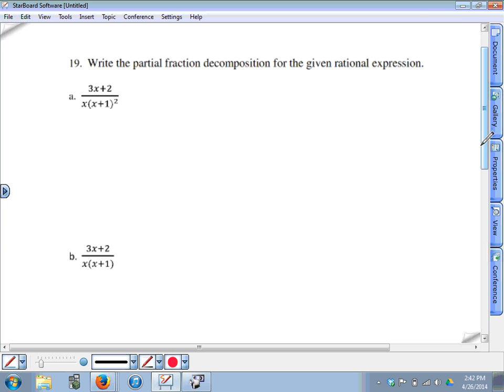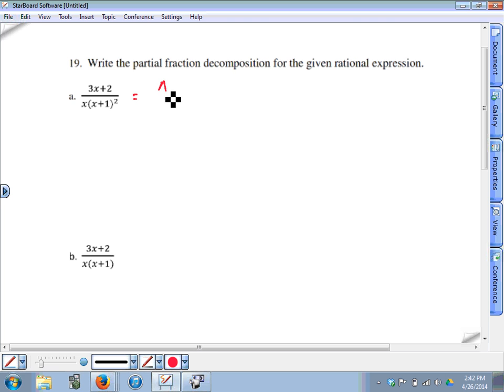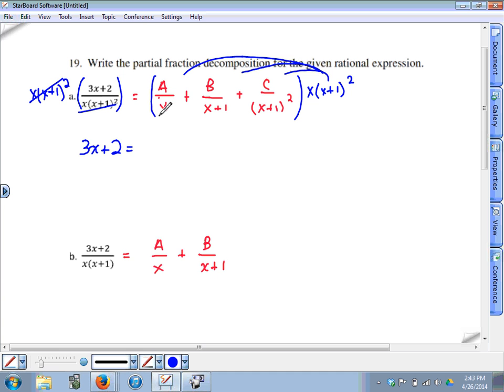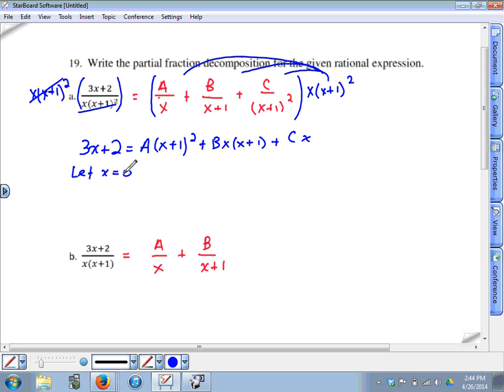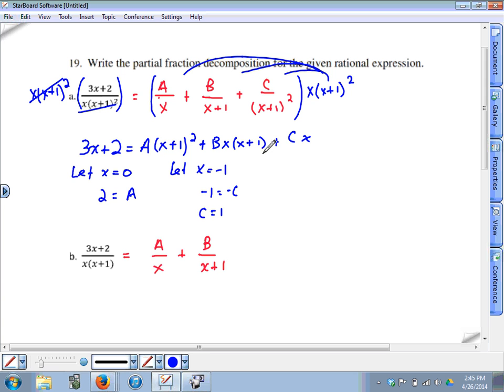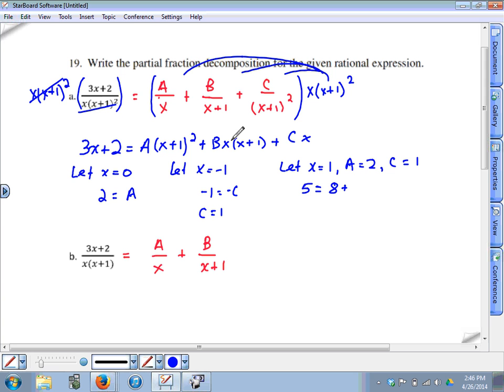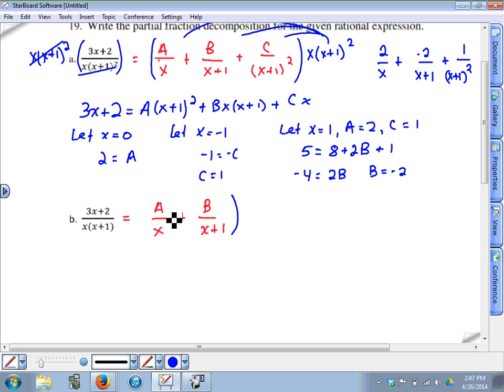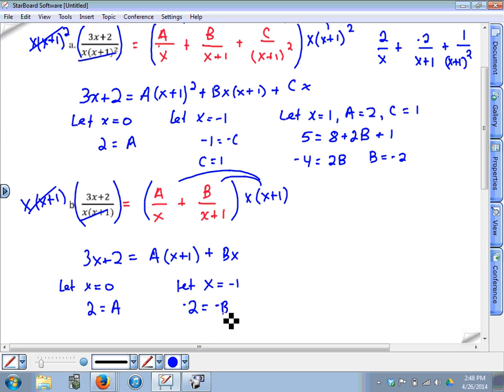Math 1050 (2014)final exam review(19)